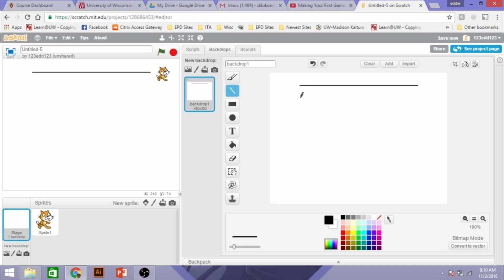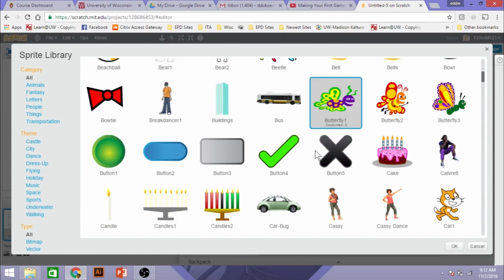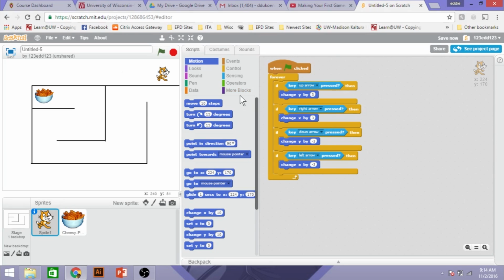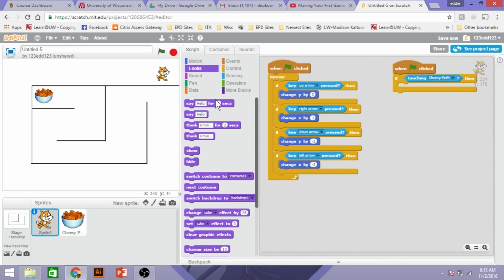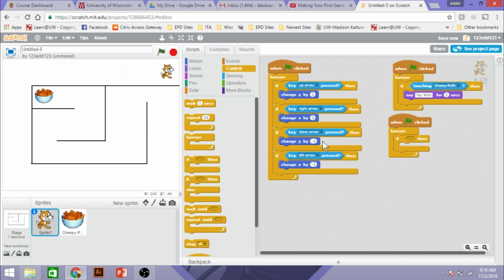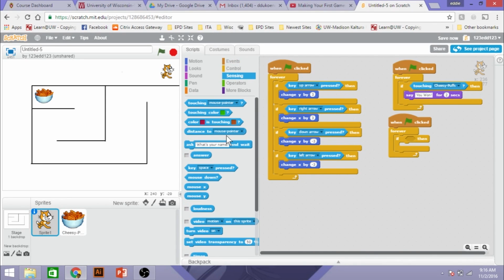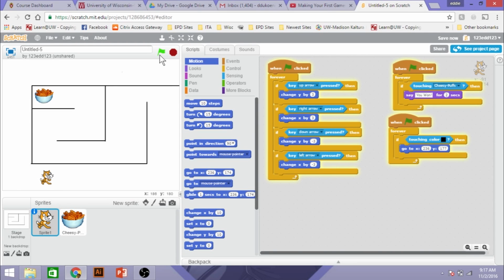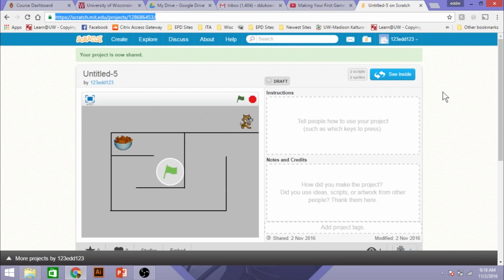Computer Systems Week 6 | Scratch Pt2